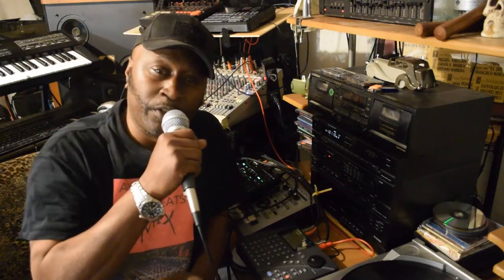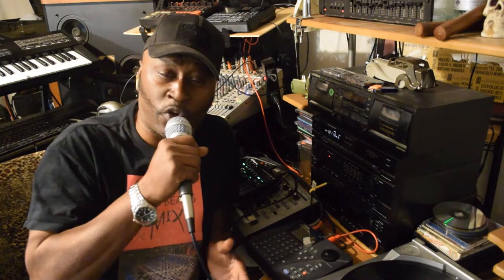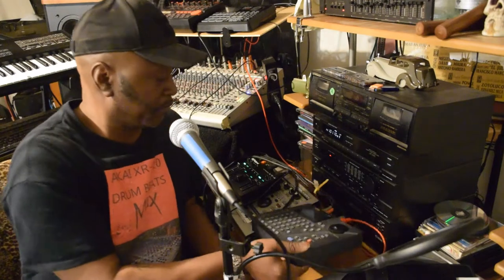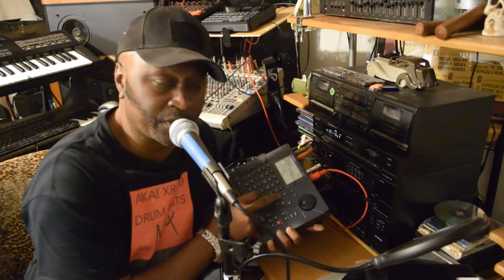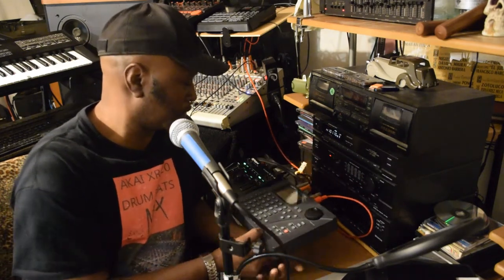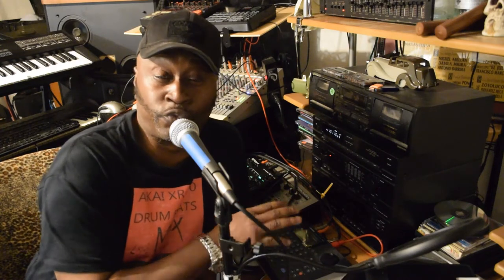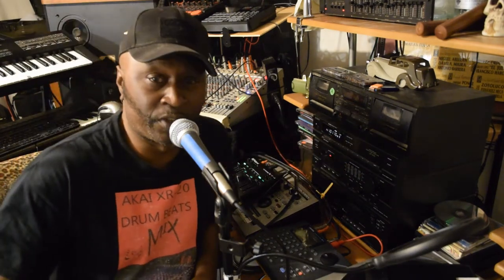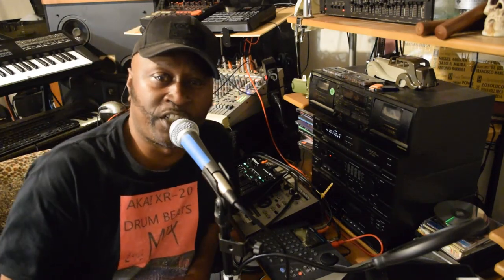Boss DR 5 Demo of Drum Beats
In this video, I will be showing you some of the Drum sounds on the BOSS DR-5 and how you can change the Drum sounds to make it sound pretty good. This channel is about Working with Old School Equipment mixed in with some new technology. I have a Roland 303 Groovebox, Broken Roland 505 groovebox, DR Groove 202, Alesis qs6 synthesizer, Roland D-20, BOSS DR-5, Behringer mixer, and other things to mix this music anytime. Everything is on the improvise tip. It,s just about making music. And studying music.